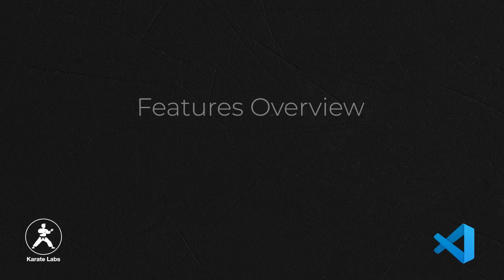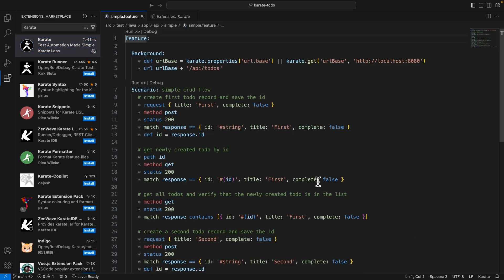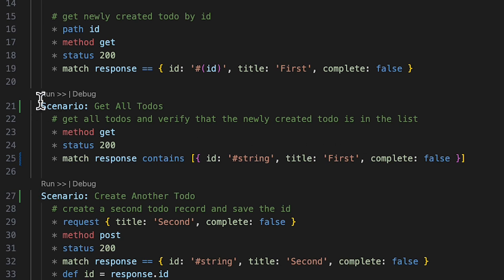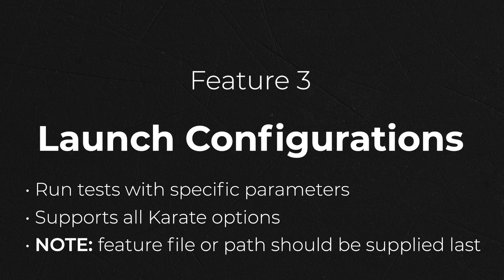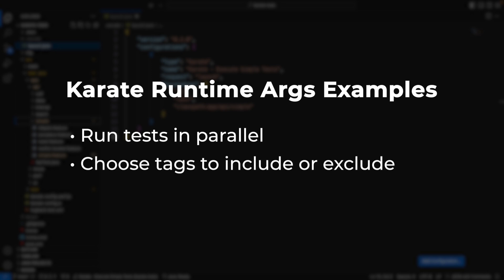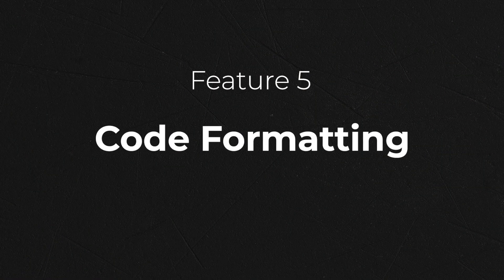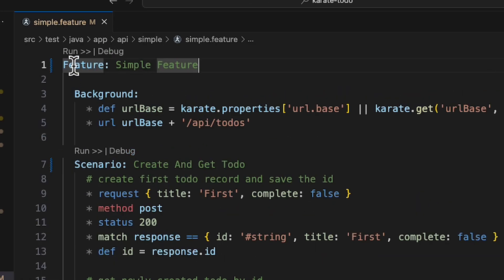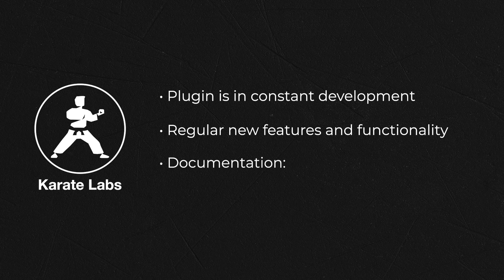PLUS features (VS Code)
PLUS features using the official Karate VS Code Extension:

00:00 Features Overview
00:37 Syntax coloring
01:29 Run tests from IDE
03:12 Launch configurations
05:31 Outline view
06:06 Code formatting
07:00 Test results in IDE